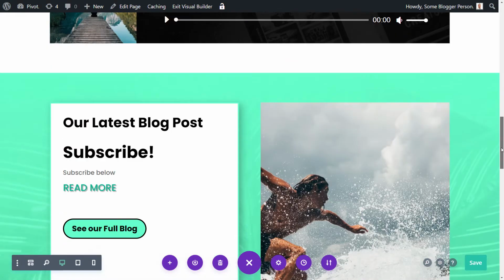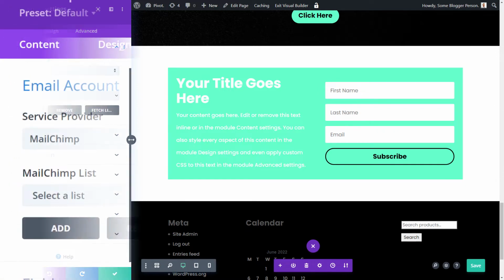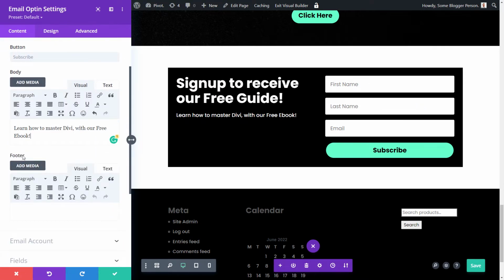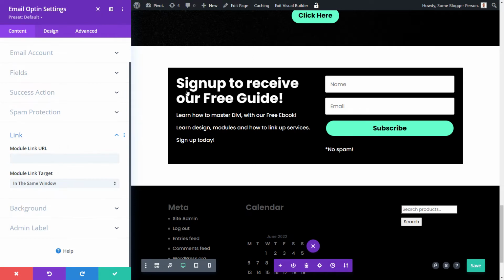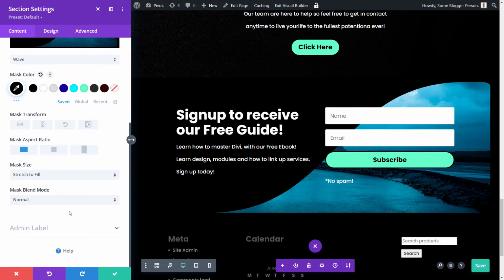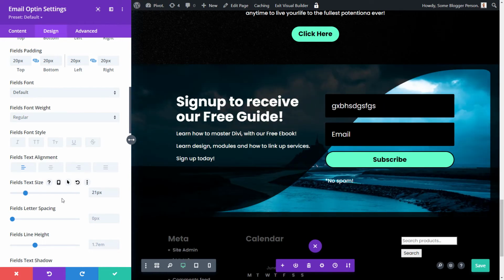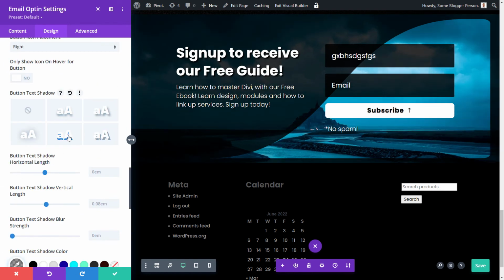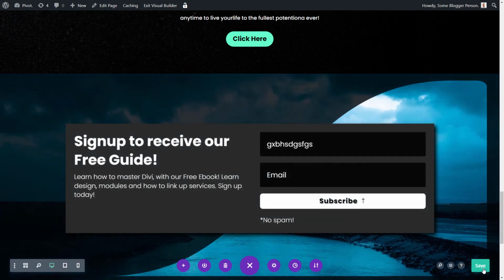Divi Email Optin Module: How to setup & Design in Divi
The Divi Email Optin Module is powerful and quite easy to setup and design.

In this Divi Tutorial, I walk through the process of adding an Email Optin Module using the Divi Builder.

--- ⚒ // TOOLS // ⚒ ---

 🔗BEGINNER COURSE
Build a website, set up your presence online and start earning money:

// CREATOR IMPACT

Not only can you setup a powerful Divi Email Optin Module, to grow your list, but I show you how to build a powerful website using Divi. This Divi theme tutorial is for beginners and is a part of our series showcasing how to make a WordPress website with Divi - an in-depth series of WordPress tutorials showing you how to make a Divi website by breaking down the individual areas and walking through how they work, step by step. We show you how to use this powerful theme in a number of ways!

// TIMESTAMPS

0:00 - Intro & Link up
3:52 - Changing Layout, Backgrounds & Text
7:10 - Adding & Removing Fields
8:04 - Success Action / Spam
9:33 - Exploring Backgrounds & Color Further
13:09 - Styling the From: Color, Spacing, fonts, etc

The theme used here is called Divi (Elegant Themes top WordPress Theme).  It is a complete and comprehensive WordPress page builder along with a site-wide editor known as the Divi theme builder. Once you have set up your Divi Email Optin Module, check these out.

// CREATOR IMPACT